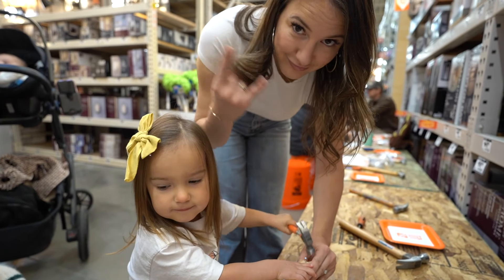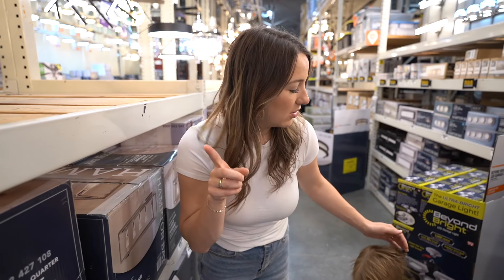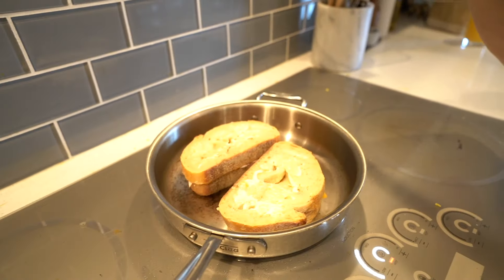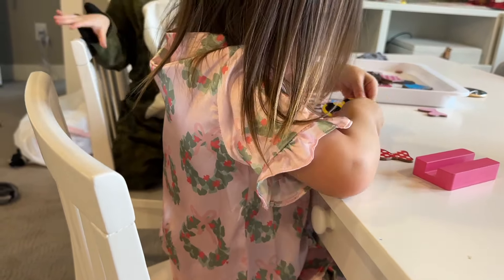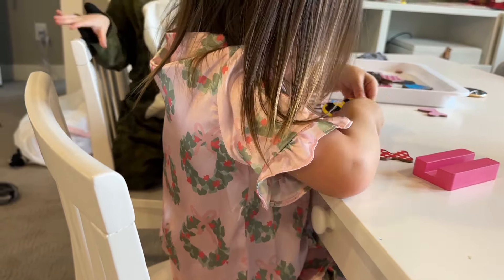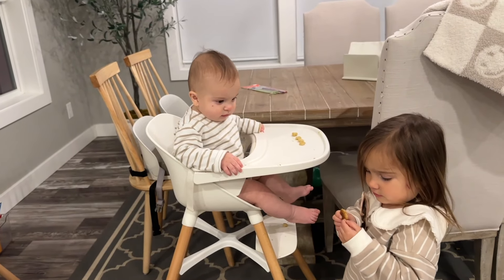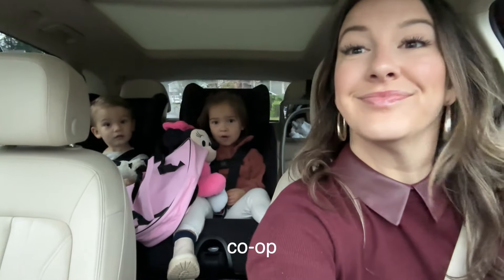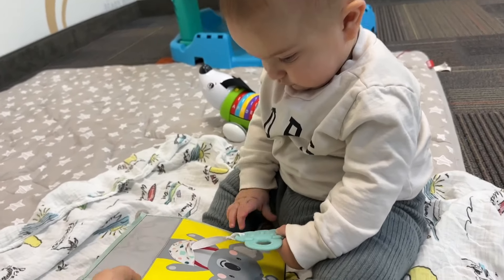WEEKEND IN THE LIFE VLOG